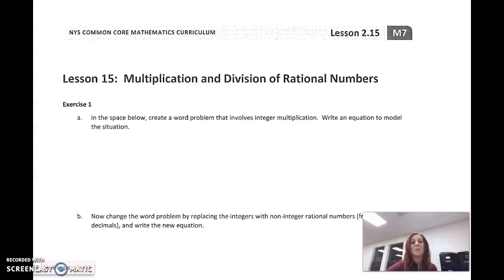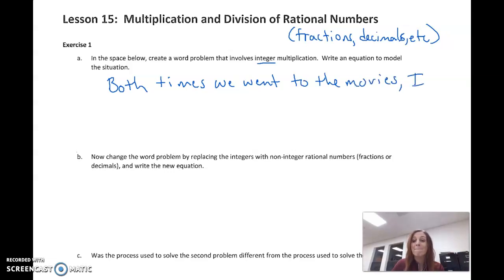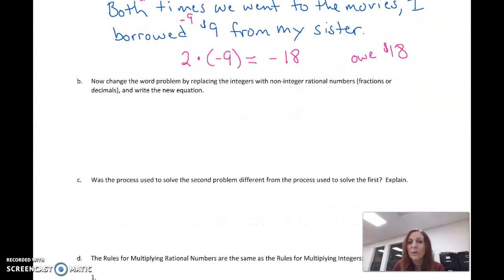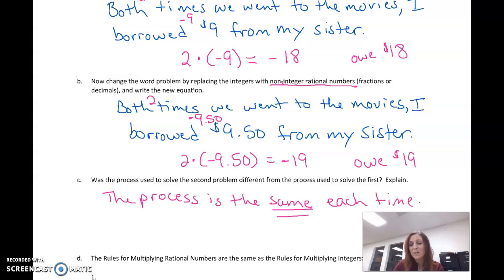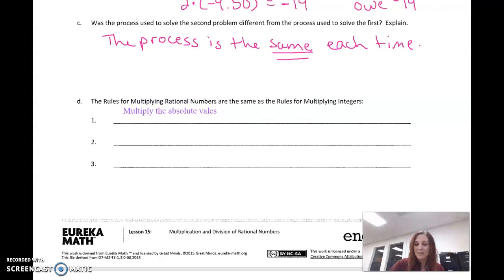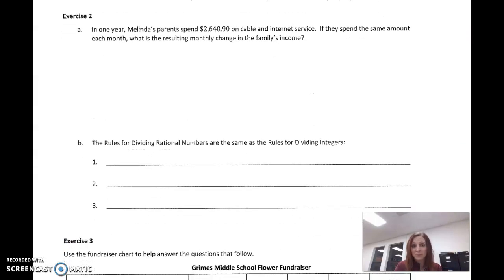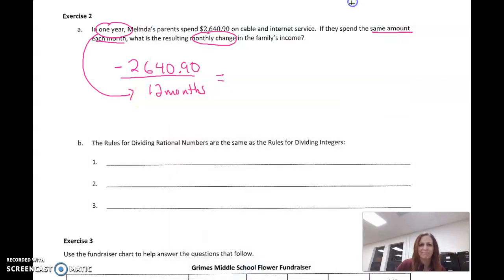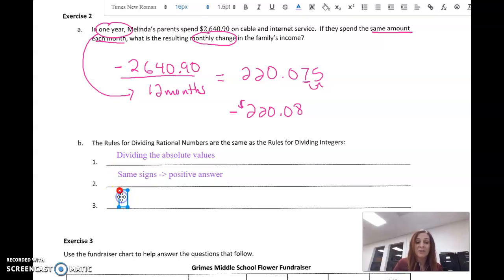M7 Lesson 2.15 Multiply and Divide Rational Numbers (1)